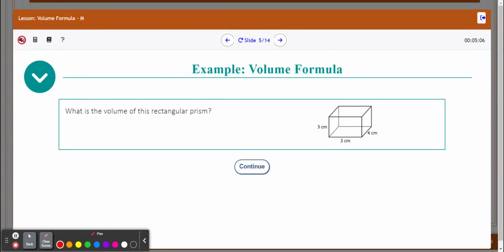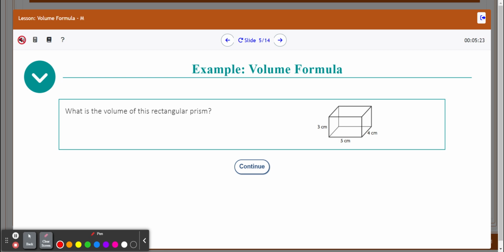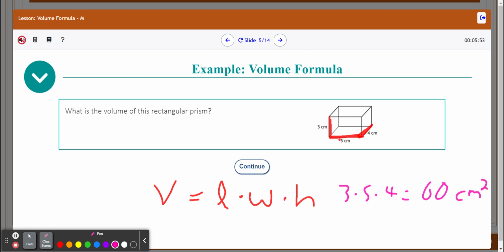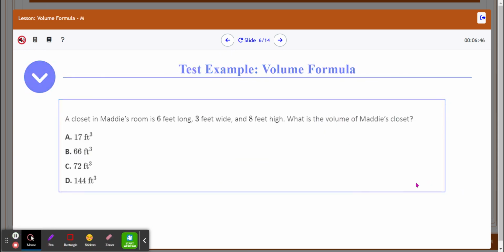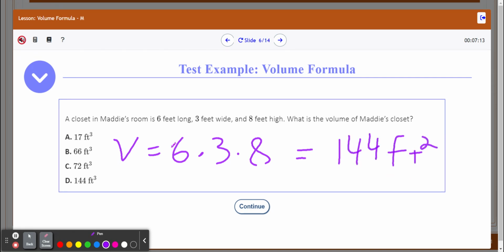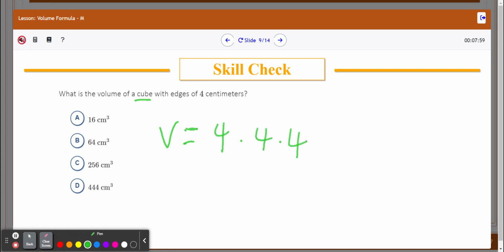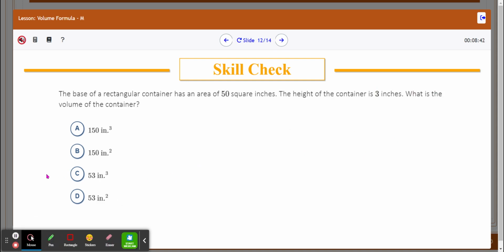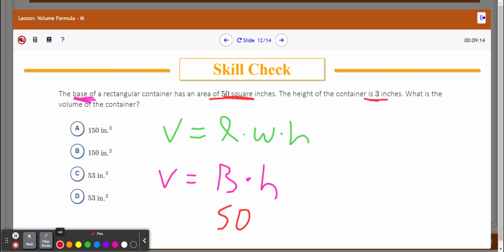Book M: Lesson #41 - Volume Formula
How to Solve for Volume